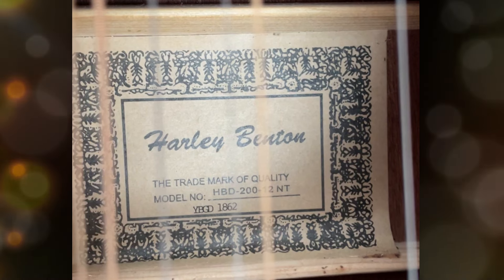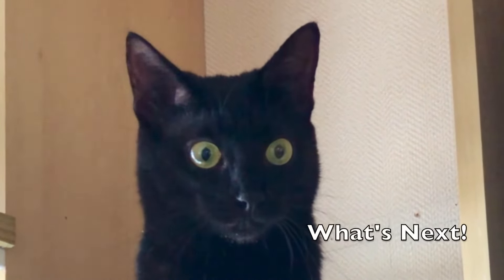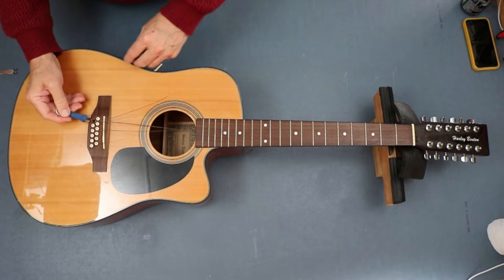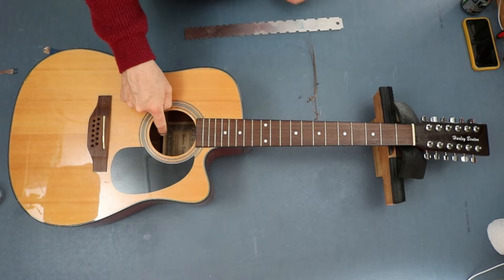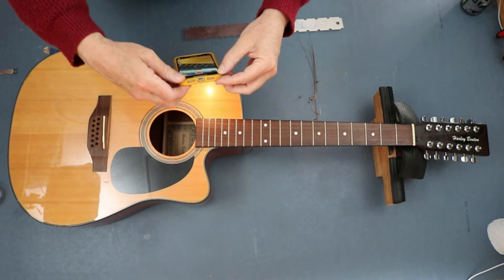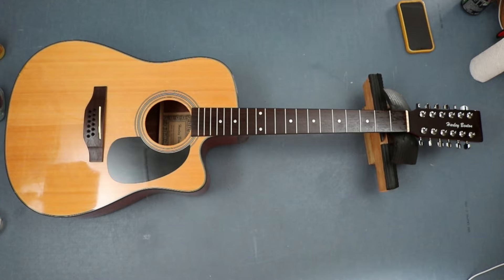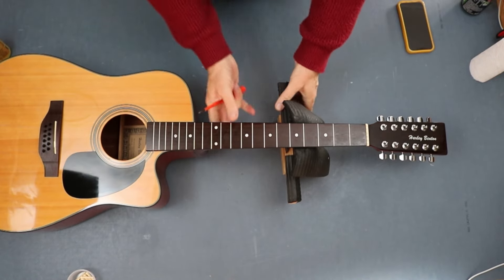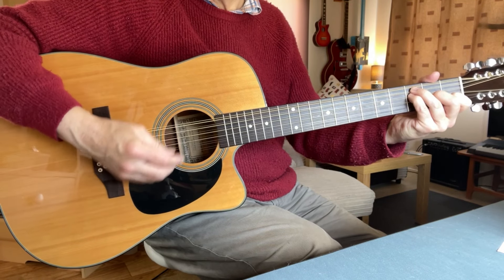Cats, cats cats and an older Harley Benton 12 String. Amazing guitar for the price. NEW just £95!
12-String Steel String Guitar
The Harley Benton HBD200-12 is a twelve-string electric acoustic guitar in a dreadnought design with cutaway and comes at a sensational price. The back and sides are made of mahogany, and whereas you won't expect to find a solid top here, the laminated spruce top yields an unexpectedly punchy, brilliant sound for such a moderately priced guitar, with the higher octave strings delivering sufficient resounding trebles. The sound is transmitted seamlessly via a 4-band EQ pickup system. Now nothing can keep you from the stage.

Build: Dreadnought with cutaway
Laminated spruce top
Back and sides: Mahogany (Shorea spp.)
Neck: Mahogany (Shorea spp.)
Roseacer fretboard
Built-in pickup system with 4-band EQ
Colour: Natural